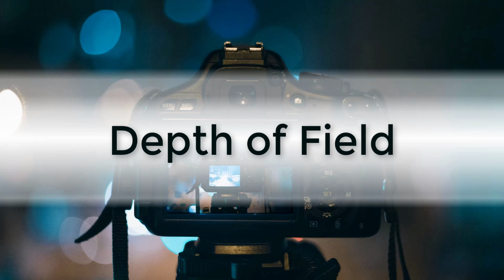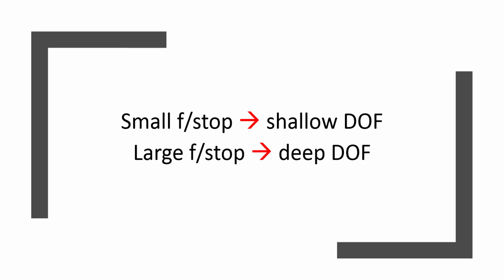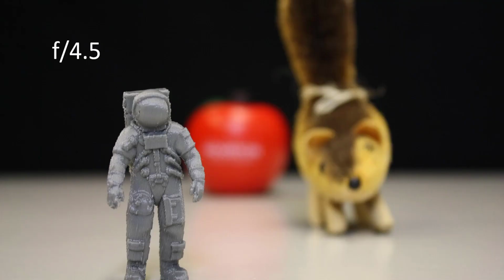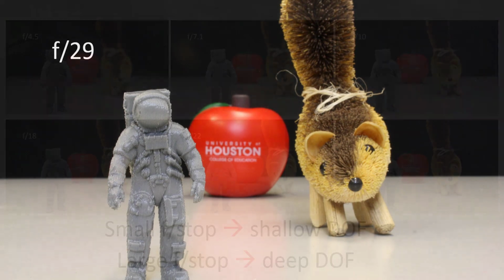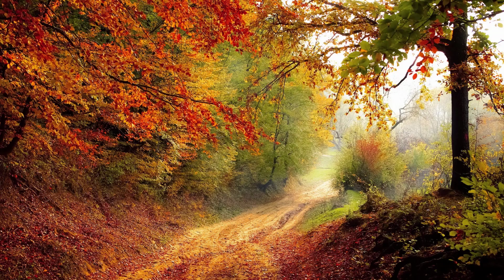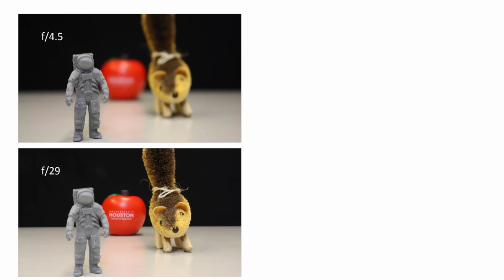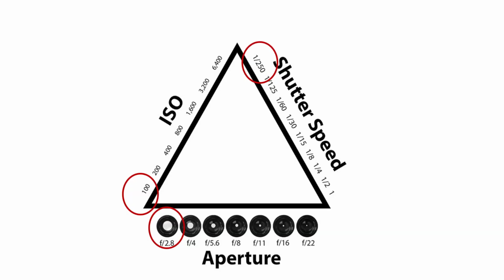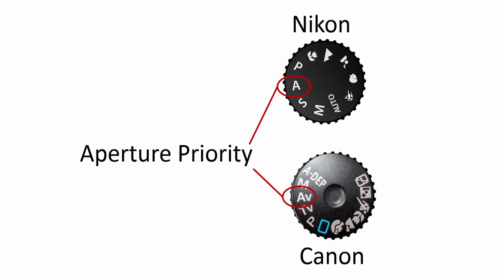Depth of Field and Aperture (f/stop)